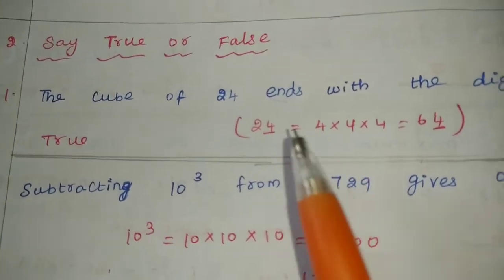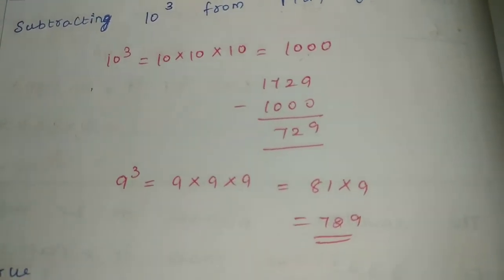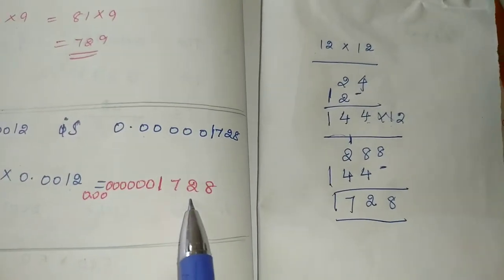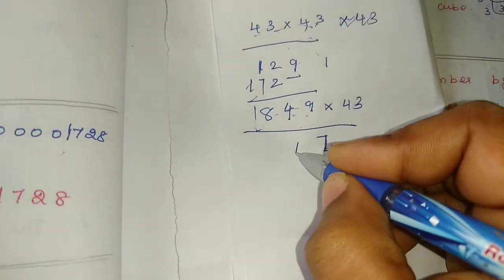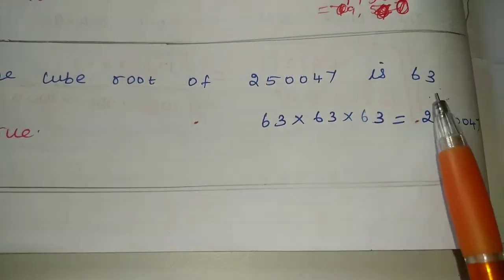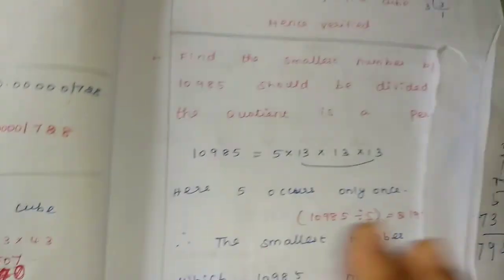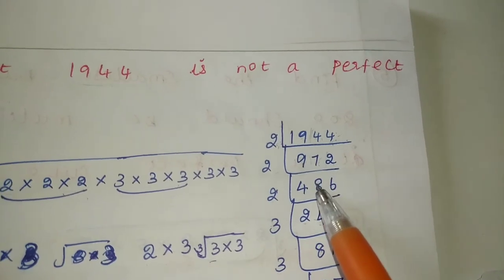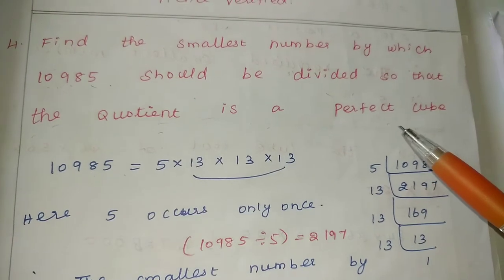8 std maths, Exercise -1.5 ,2 nd roman( true or false) 3 rd and 4th sum.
8 std maths , Exercise -1.5 , 2 nd roman ( true or false ) ,3 rd and 4 th sum.